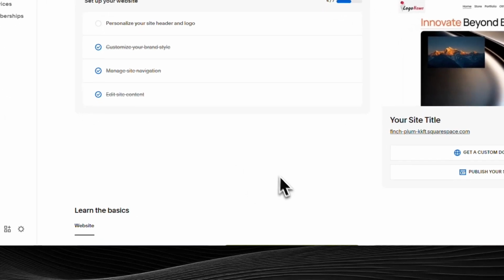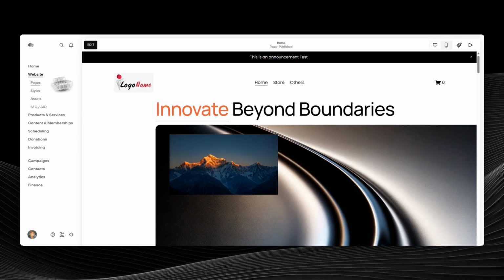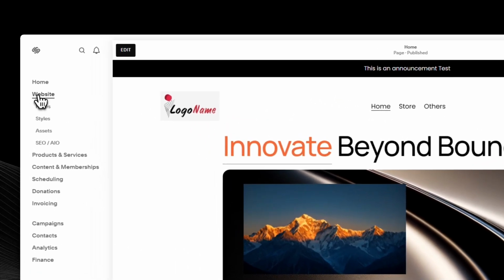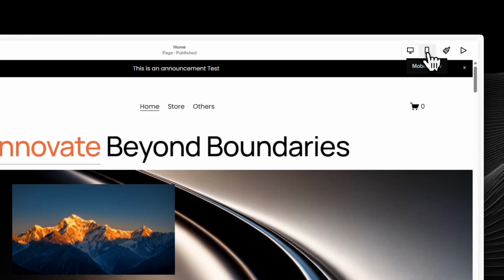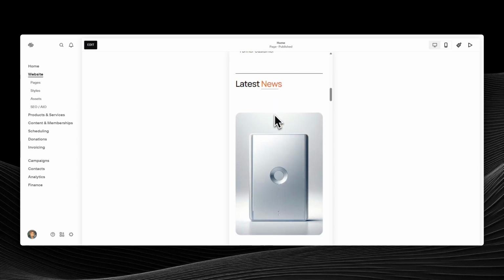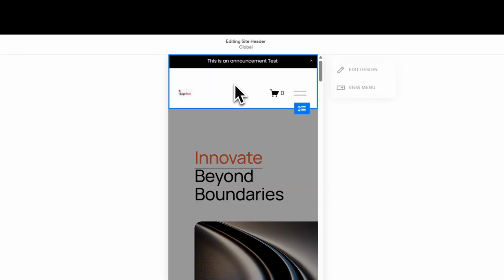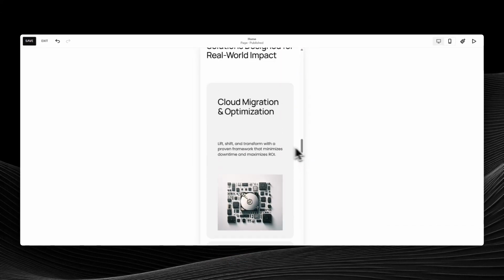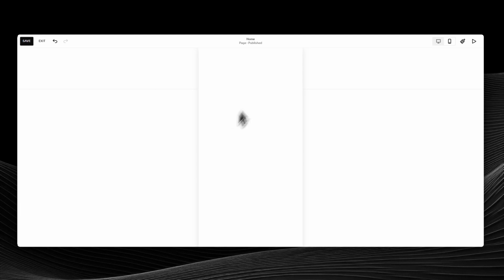How to Change Design on Mobile in Squarespace (Step-by-Step Guide)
Here’s how to change the design on mobile in Squarespace step by step.

In this quick tutorial, you’ll learn how to customize the mobile appearance of your Squarespace website. This includes editing mobile layouts, adjusting spacing and padding, resizing text and images, previewing the mobile version, and using custom CSS for advanced mobile-only changes. Follow this simple guide to improve your website’s mobile design and user experience.

✅ What You Can Customize on Mobile
Text size and spacing
Image sizing and cropping
Mobile navigation menus
Section layouts
Buttons and call-to-actions
Header and footer spacing
✅ Helpful Mobile Design Improvements
Improve readability
Reduce clutter on small screens
Optimize touch-friendly buttons
Adjust mobile image layouts
Improve page loading experience
⚠️ Important Note
Some design settings automatically adapt for mobile devices
Advanced mobile-only styling may require custom CSS
Always preview your website on real mobile devices before publishing

change mobile design squarespace tutorial, customize mobile layout squarespace guide, how to edit mobile view squarespace, squarespace responsive design tutorial, mobile website customization guide, squarespace beginner tutorial, mobile spacing adjustments tutorial, responsive text image layout guide, custom css mobile design squarespace tutorial, mobile design not updating fix squarespace guide, website mobile optimization tutorial, squarespace mobile editing guide